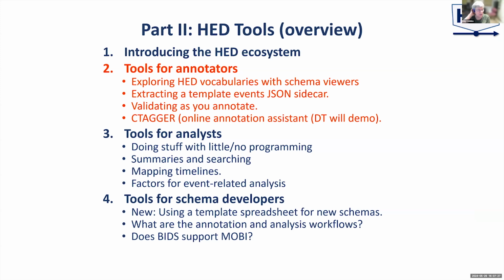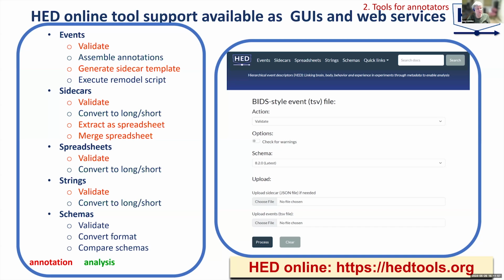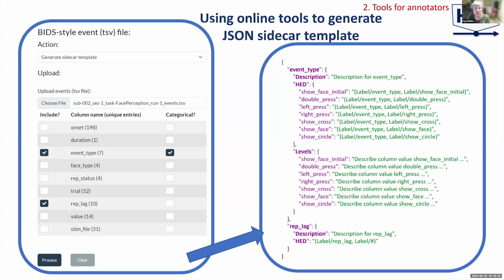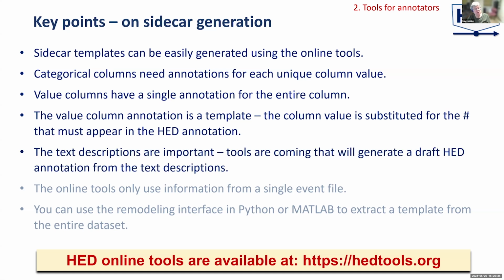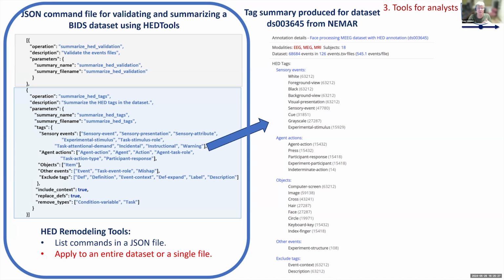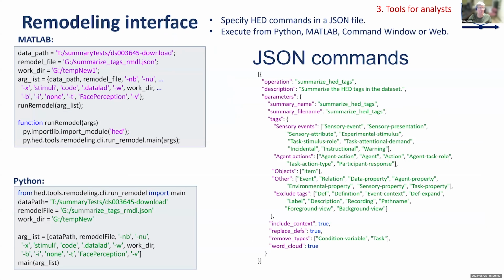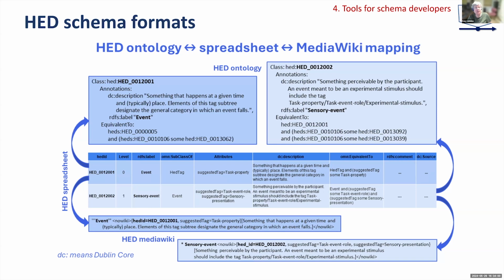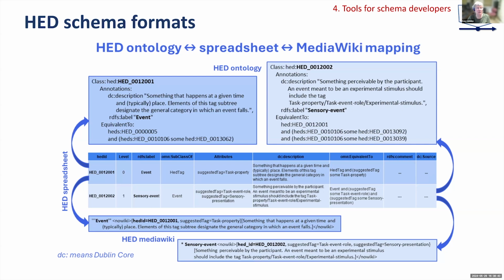HED (Hierarchical Event Descriptor) Tools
In this presentation at MOBI Tools 2024 Kay Robbins of the University of Texas at San Antonio gives an overview of the tools available to assist with HED annotation, summary, search, and analysis.